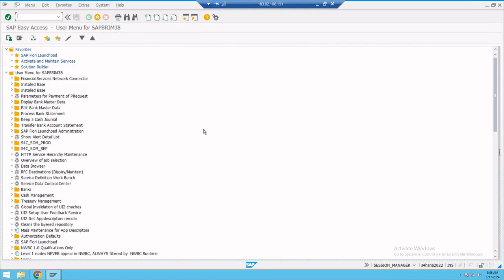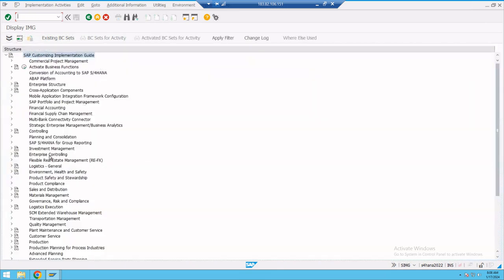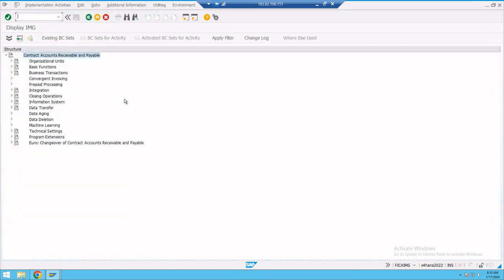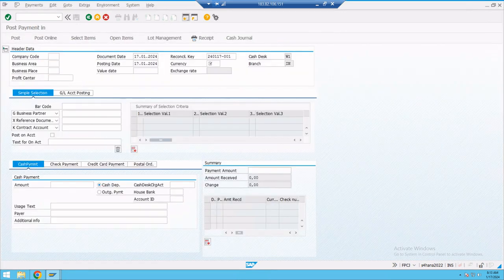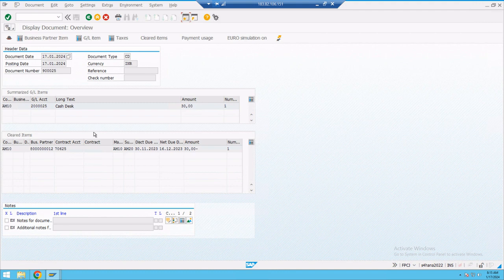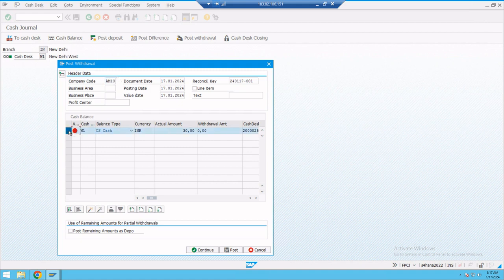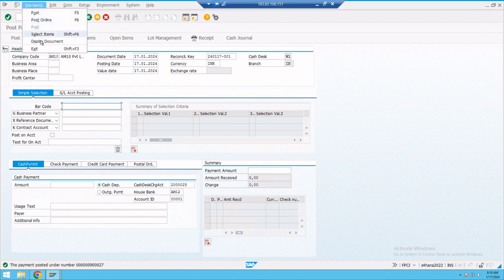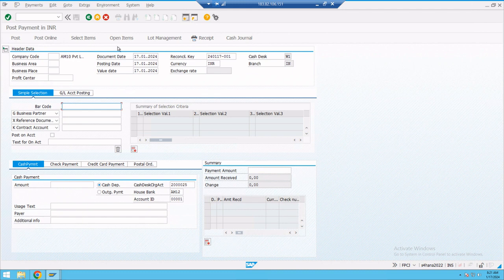SAP FICA Cash Desk II SAP ISU & BRIM II SAP FICO II SAP ECC & S4HANA Classes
Whatisthesalaryfor4yearsexperienceinSAPSAP FICA Cash Desk II SAP ISU & BRIM II SAP FICO II SAP ECC & S4HANA Classes